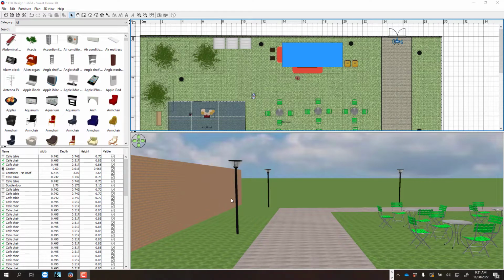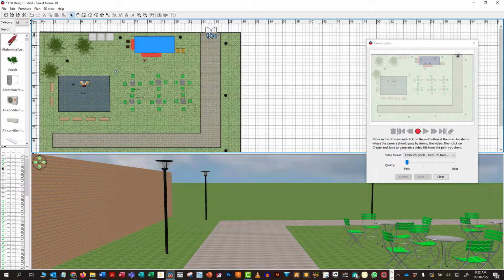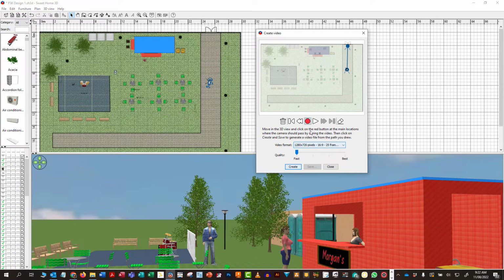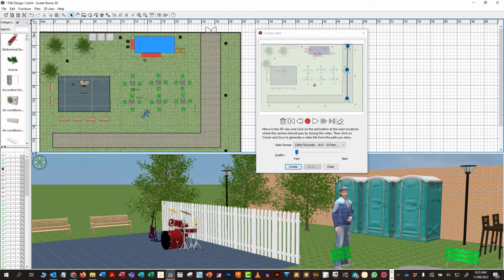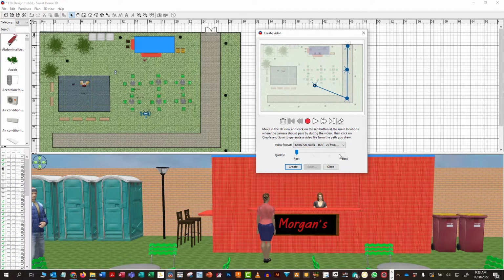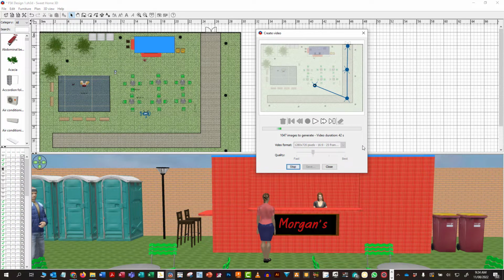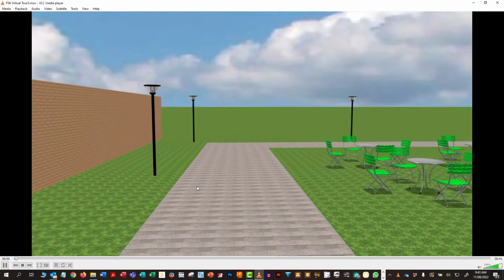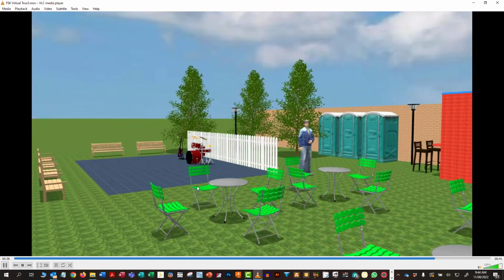SweetHome Video Walkthrough tutorial